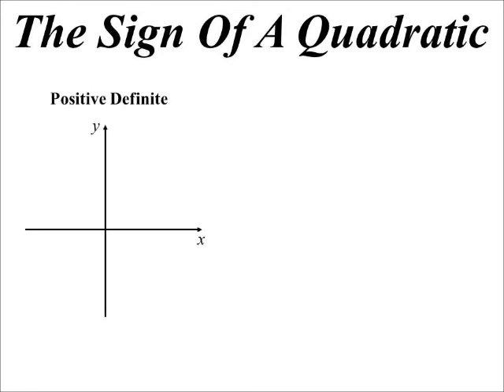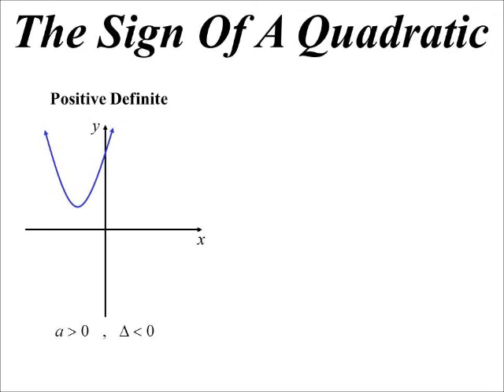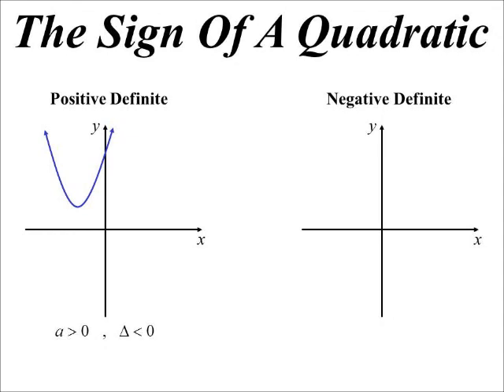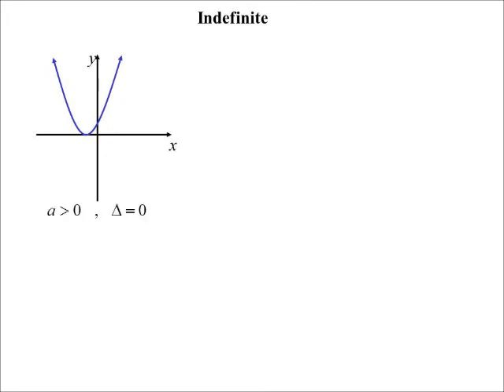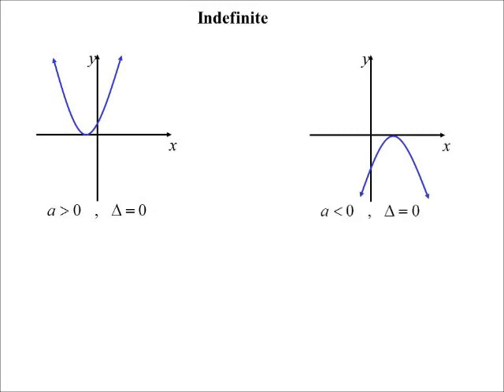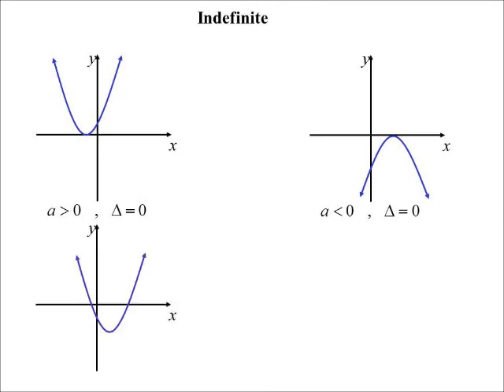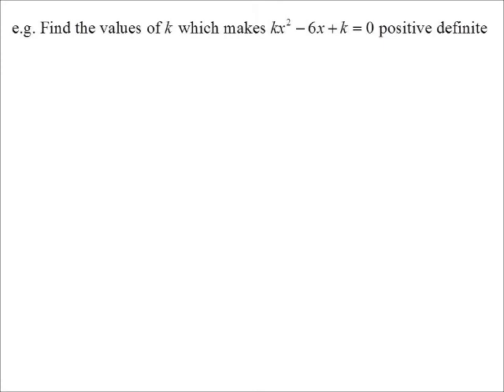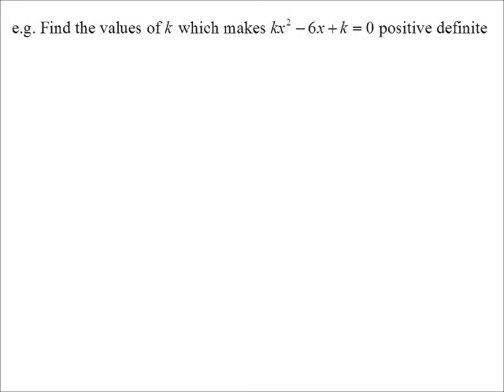11X1 T10 06 sign of a quadratic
Investigating the definiteness of a quadratic